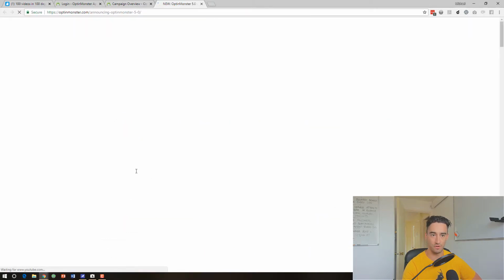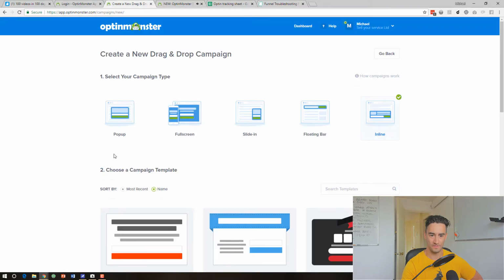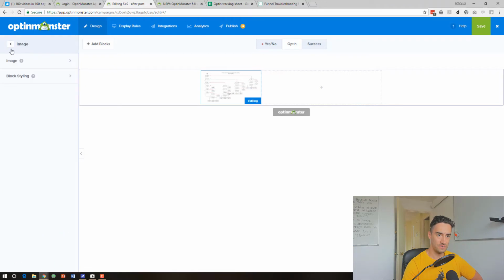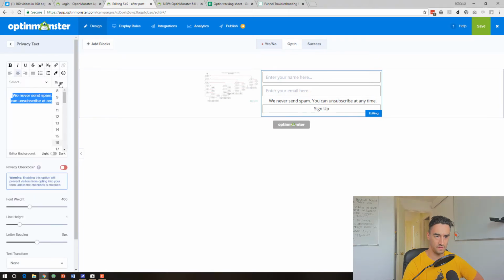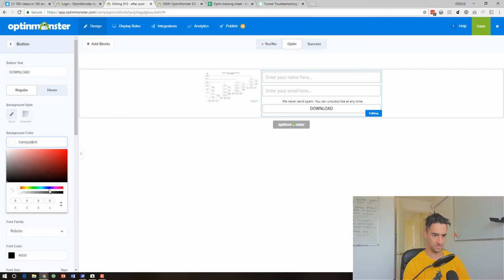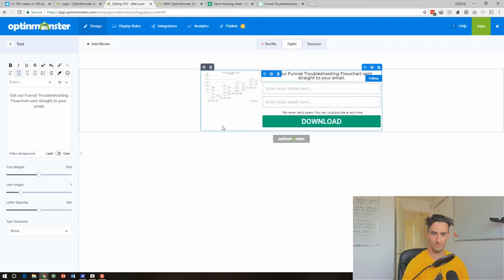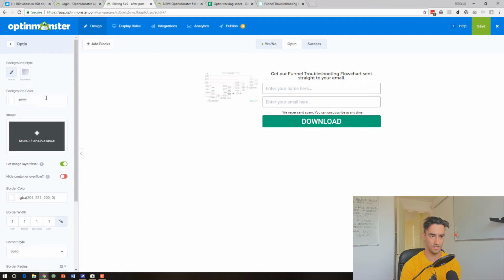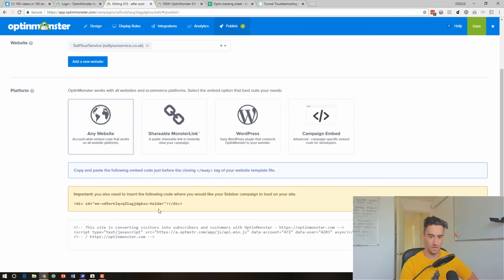OptinMonster 5.0 Review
It's as unbiased as I could be, I'm literally screen sharing what I see and use.

In this video we're going to explore the new OptinMonster 5.0 drag and drop builder. OptinMonster is a platform that makes email and lead capture super easy and simple.

Now they've expanded their optin builder, I want to see what they've included.